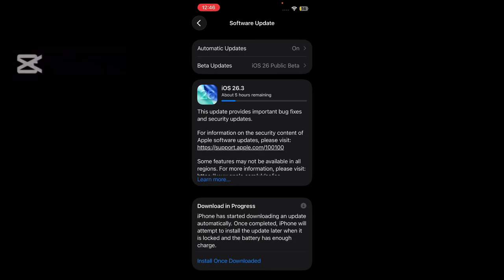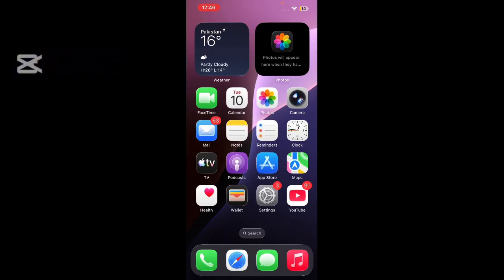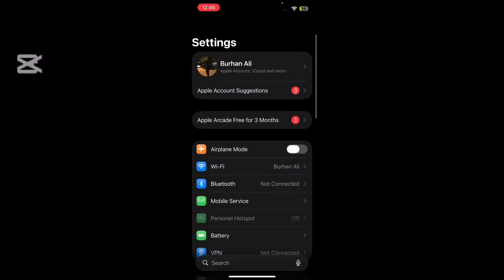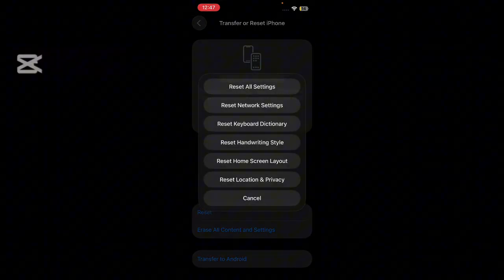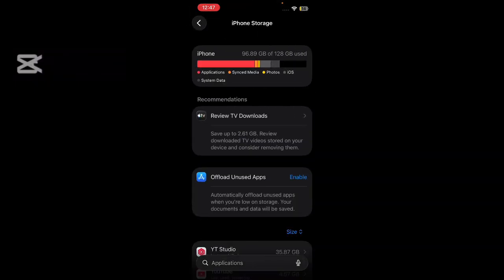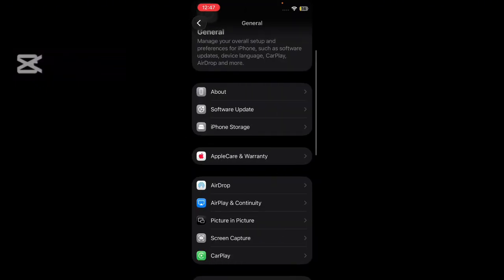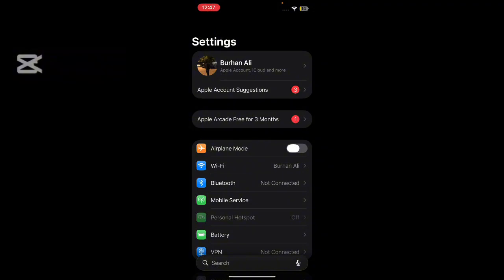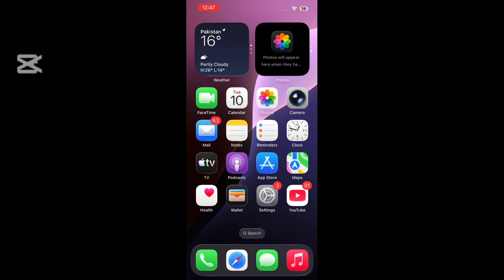iOS 26.3 Update Not Showing? Fix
If you’re not seeing the iOS 26.3 update on your iPhone, this video will help. In this guide, I’ll show you how to get the option to update your iPhone to iOS 26.3 using easy and safe steps. This works for supported iPhones and fixes common reasons why the update doesn’t appear, such as beta settings, storage issues, or server delays.

iOS 26.3 update, how to update to ios 26.3, ios 26.3 not showing, ios 26.3 update not appearing, ios update option missing, iphone not showing ios update, ios 26.3 install guide, ios 26.3 release